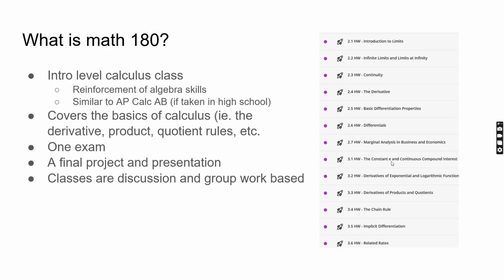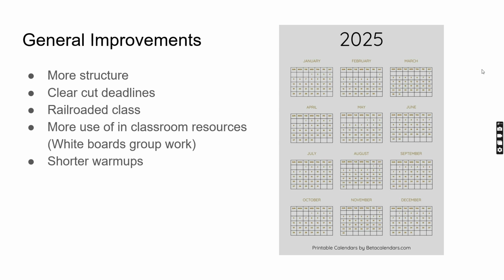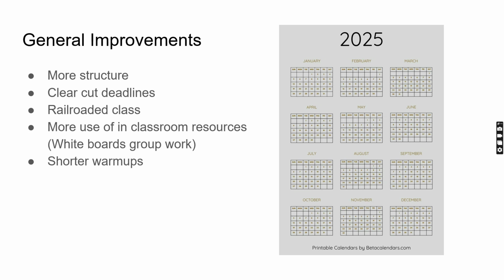Math 180 Final Exam